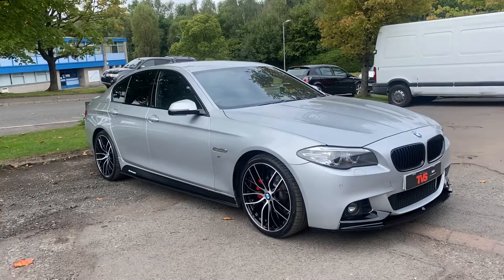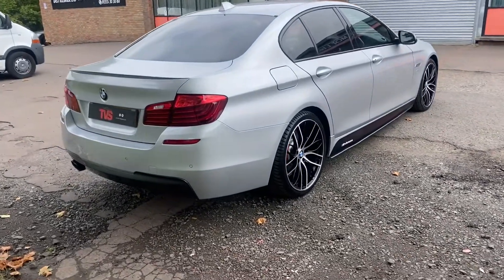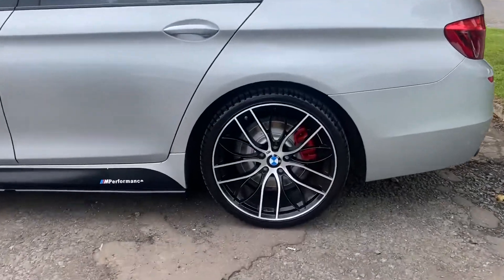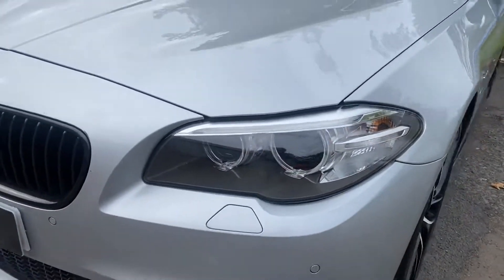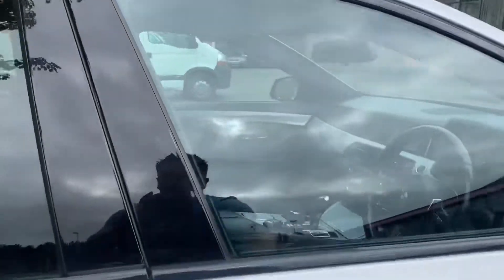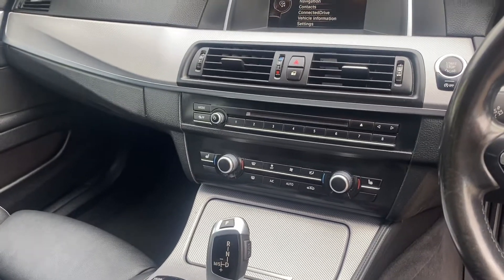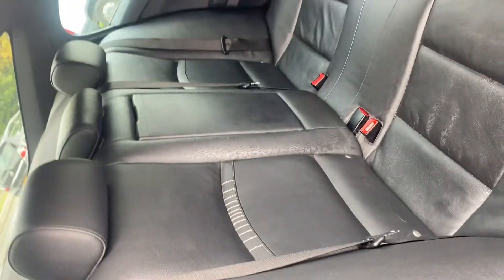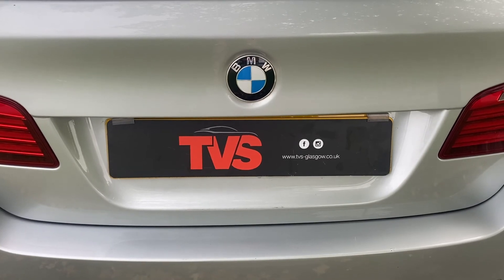2015 BMW 520d M Sport on sale at TVS Car Sales